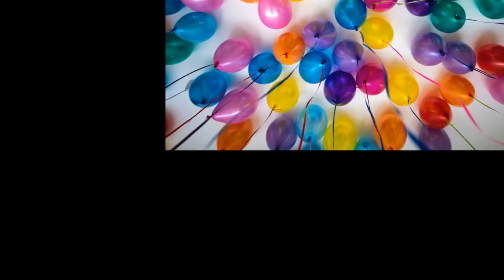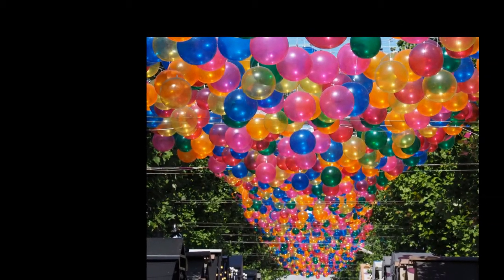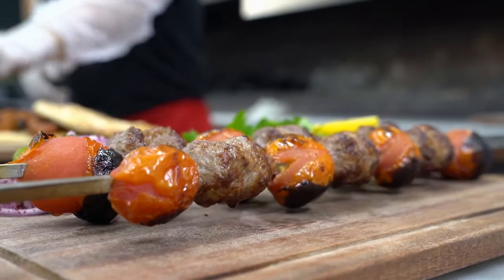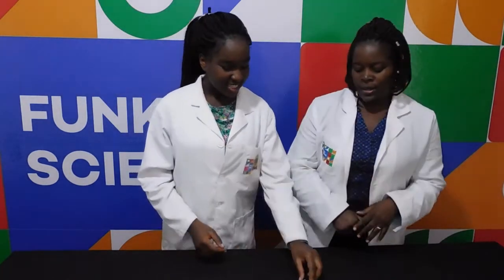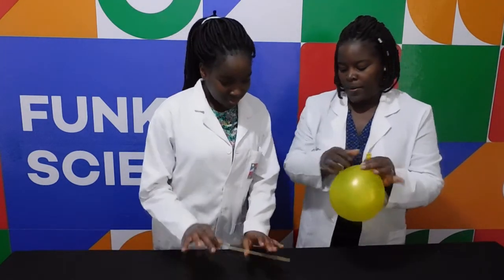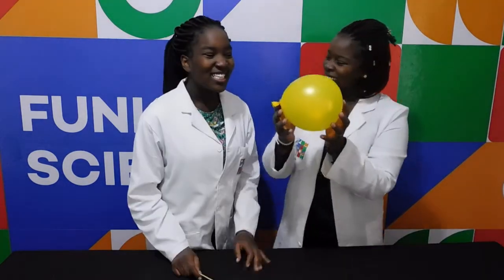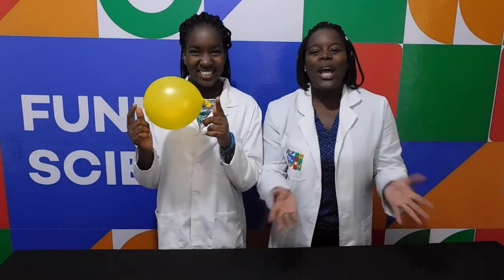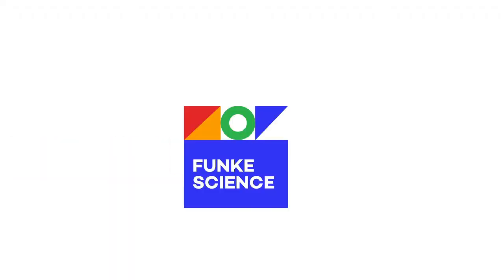Balloon Skewer | FunKe Science | Hosted by Prof. TJ and Nellywelly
Let's make a balloon skewer.